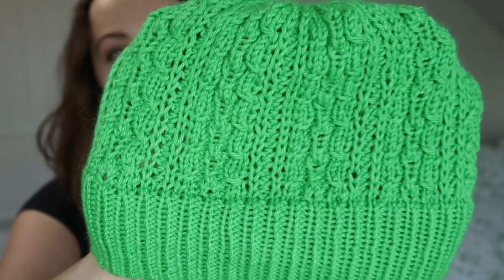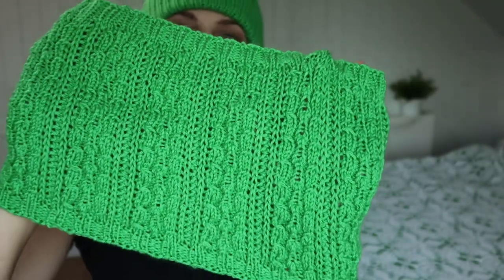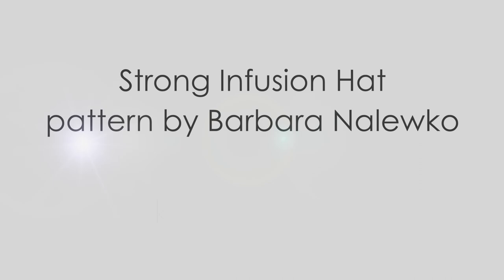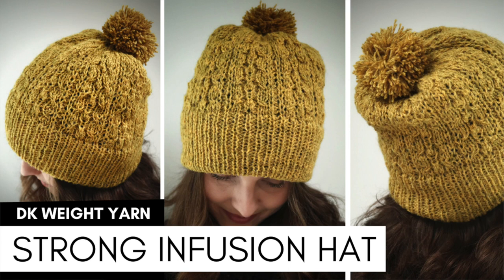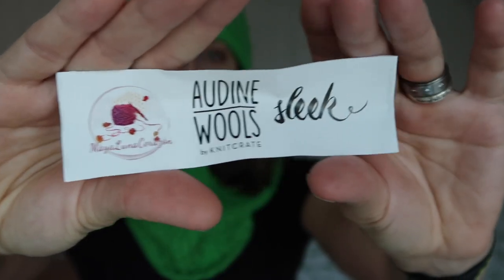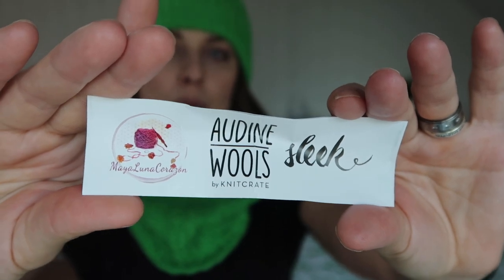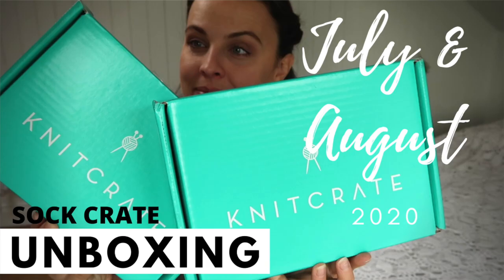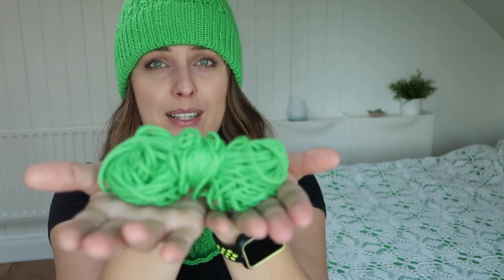knitting pattern Strong Infusion Hat and Cowl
My new knitting pattern in a different colour and a matching cowl. This DK weight hat knitting pattern is very intuitive. Strong Infusion Hat pattern comes in four sizes. Check it out